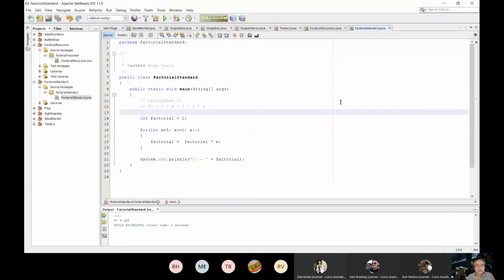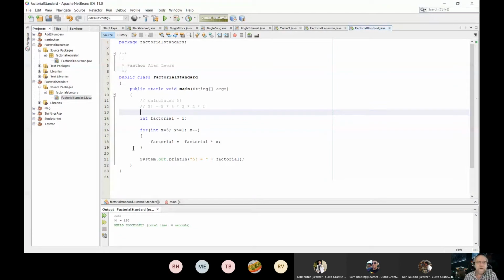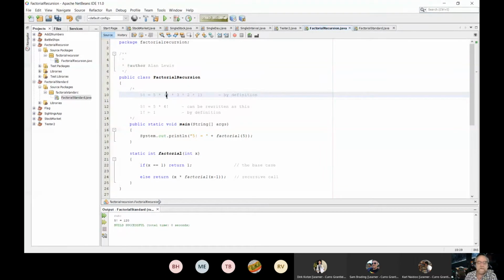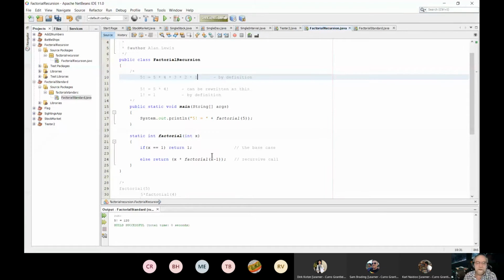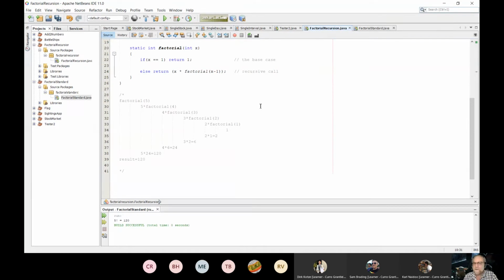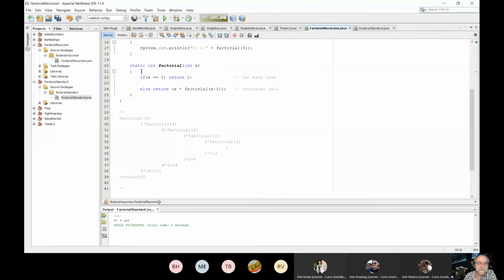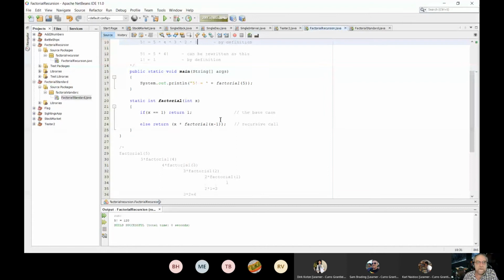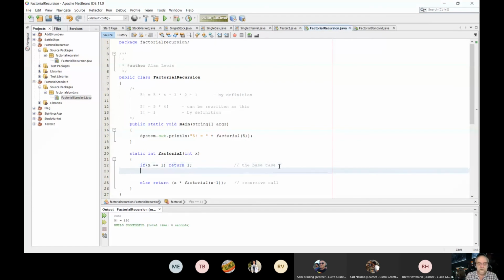Gr12 Live Stream (13 May) - Recursion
A discussion on what Recursion is and how to use it.